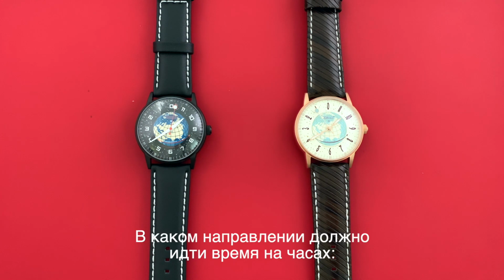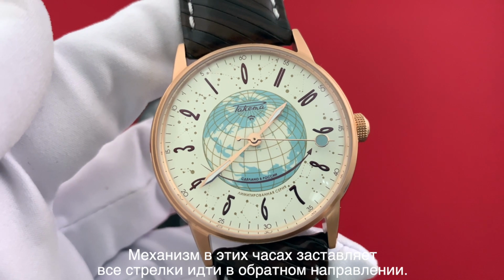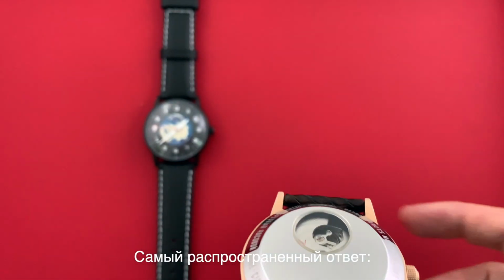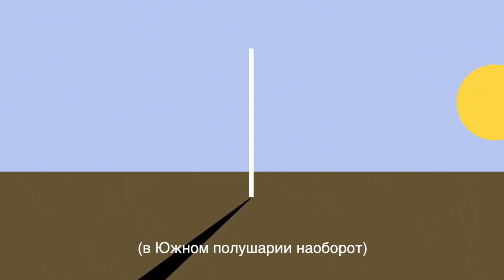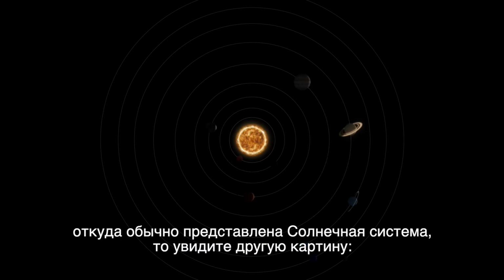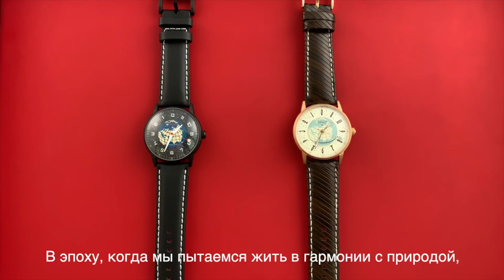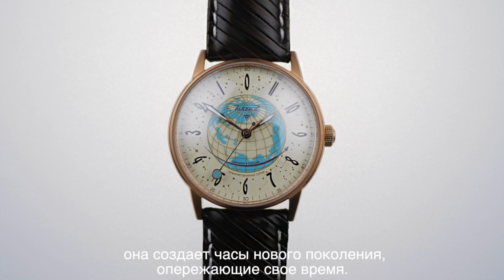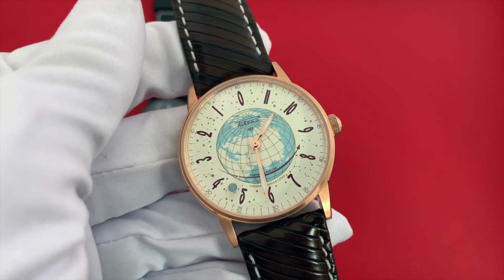Should time go clockwise or counterclockwise?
Watches that challenge the conventional clockwise pattern of time-reading! Are you ready for a new evolution of watches where time moves in harmony with the movement of the planets?

Ракета "Русский Код"
Эти часы с обратным ходом стрелок бросают вызов общепринятой модели прочтения времени! Готовы ли Вы к новой эволюции часов, где время движется в гармонии с движением планет?